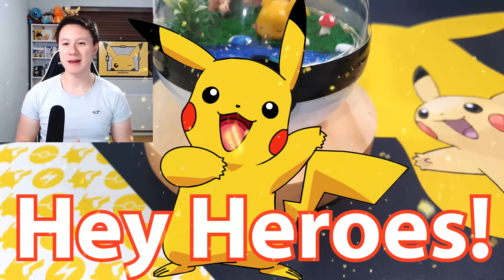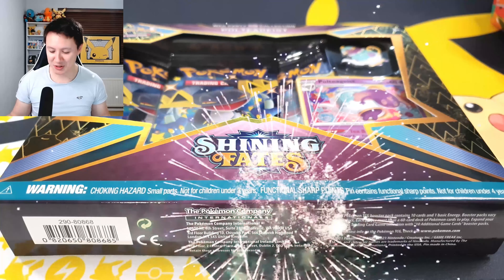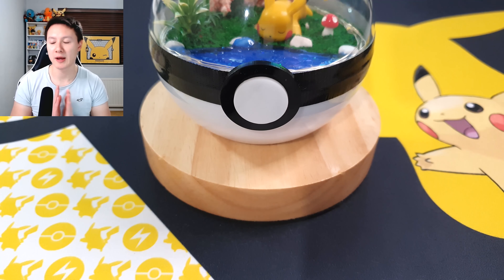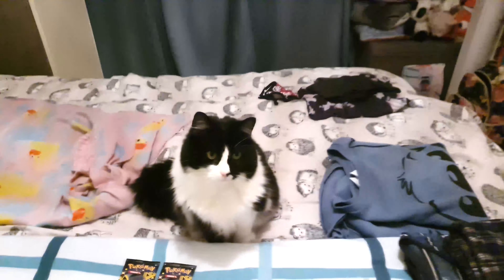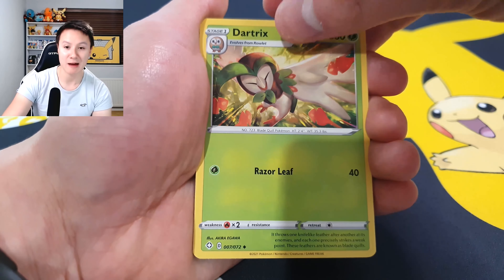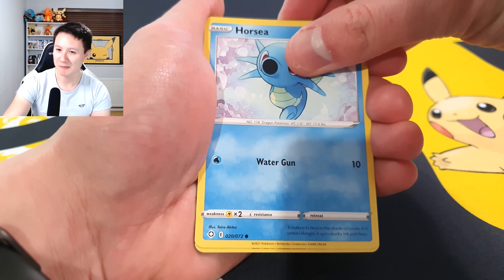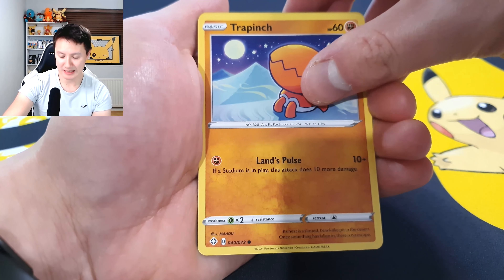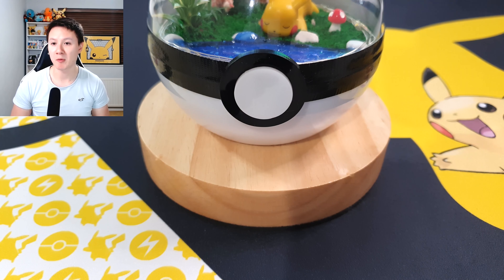*CHRISTMAS COUNTDOWN: DAY 11🎅* Another MYSTERY POKEMON PRESENT Opening! 🥳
Happy December Heroes!🥳 Hope Everyone's Having An Amazing Start To The Month! 😁

As Part Of The COUNTDOWN TO CHRISTMAS, I Introduce A Brand New Series To The Channel - The POKEMON ADVENT CALENDAR! 🥳 We'll Be Opening Up A Mystery Pokemon Present Every Single Day Up Until Christmas - And This Is Day 11! 🎅

BIG THANK YOU To My Amazing Girlfriend Kayleigh For Organising and Planning This Entire Idea/Series!

shorturl.at/vHLST